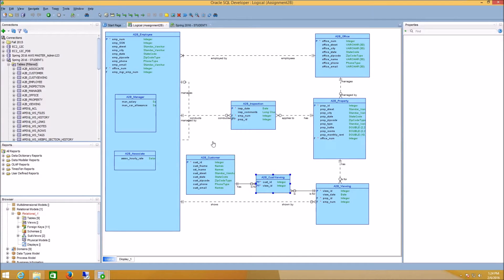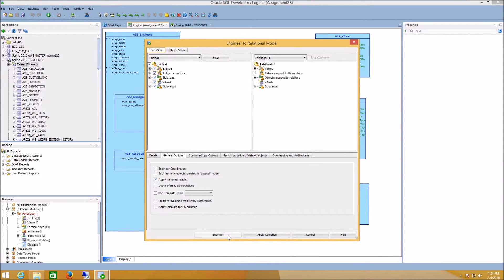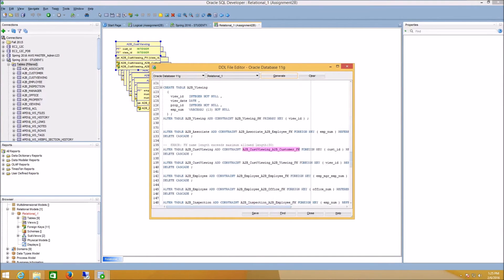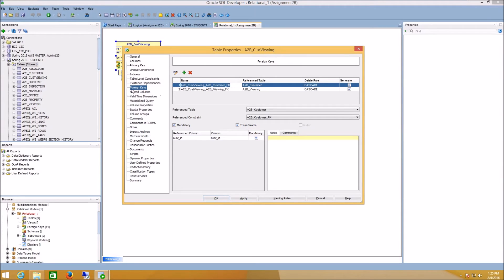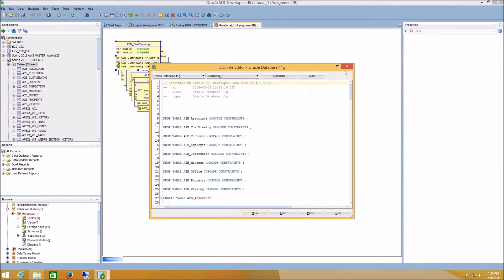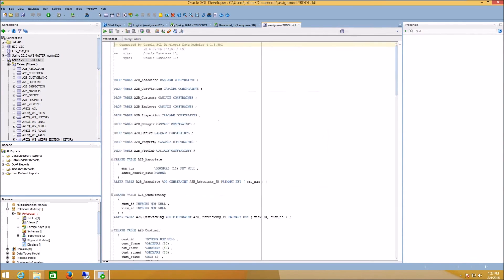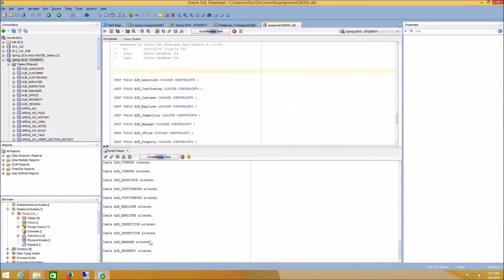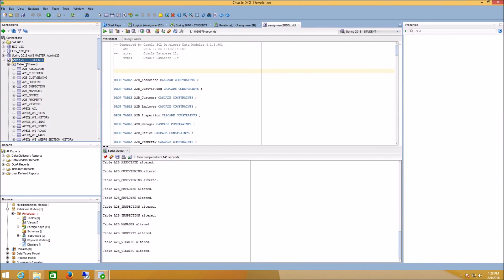Spriing 2016 - SQL Developer DataModeler Engineer Relational Model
!!PLEASE SWITCH PLAYBACK to 1080P!!

Quick video on how to engineer relational model and create tables on your student workspace